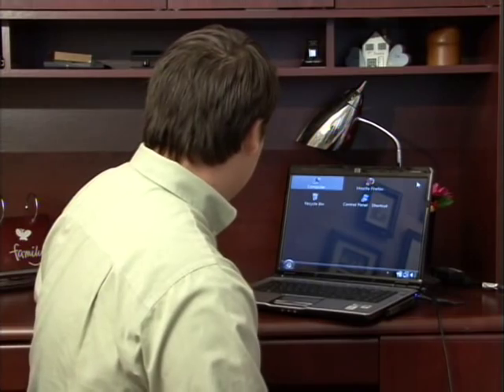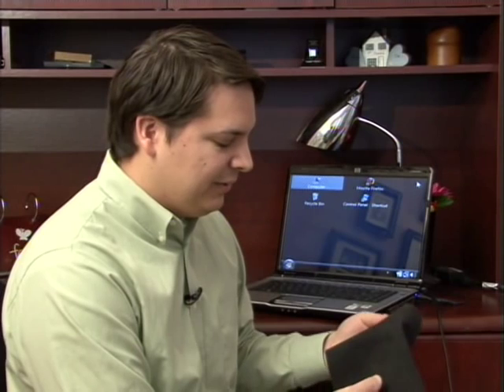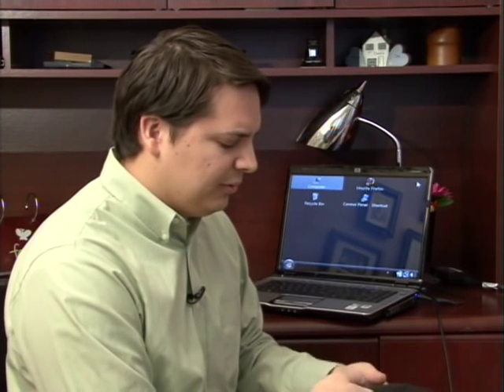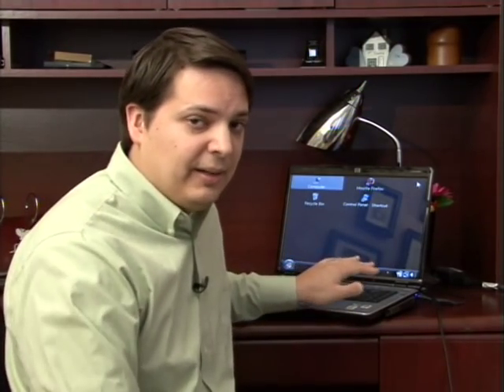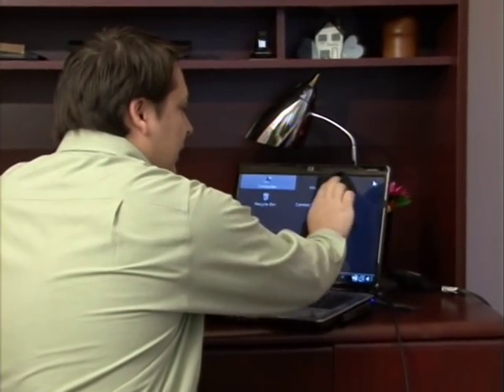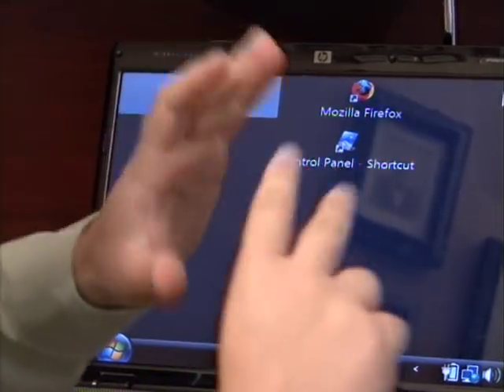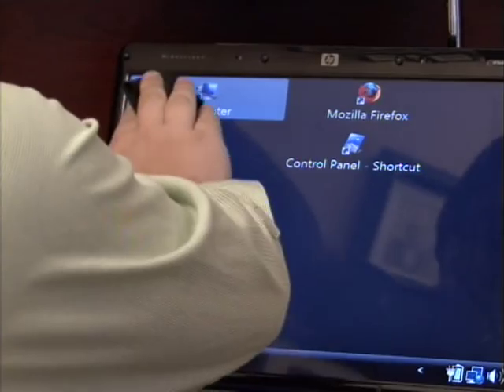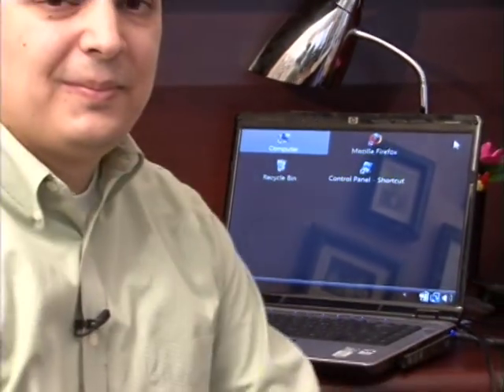Computers & Laptops : About Cleaning an LCD Screen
Cleaning an LCD screen on a computer or laptop is best done using a soft anti-static microfiber cloth to gently wipe away fingerprints and dirt, being careful not to apply too much pressure to the screen. Wipe down an LCD screen using the right material with IT help from a software developer in this free video on computers.